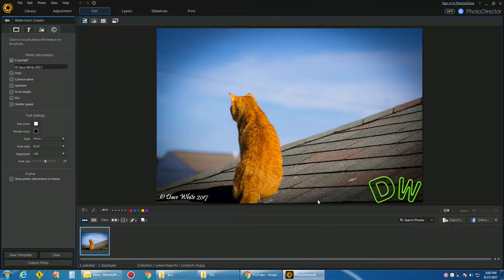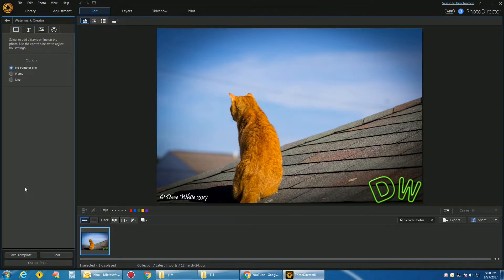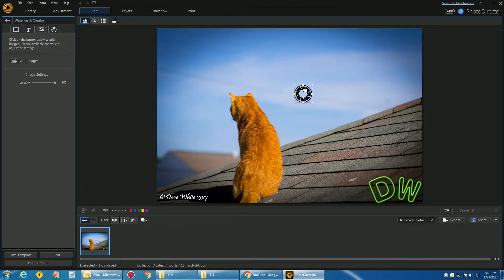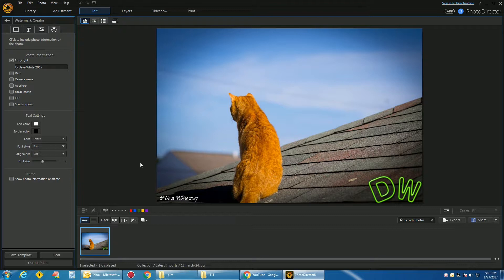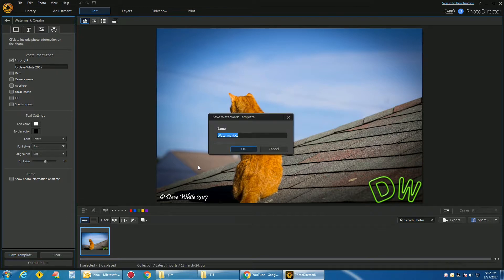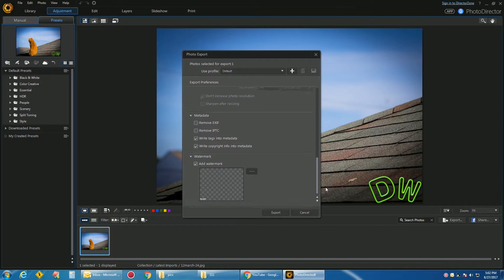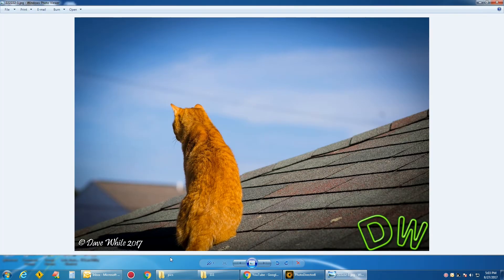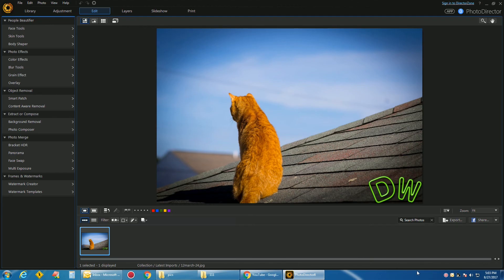make a digital watermark in photodirector